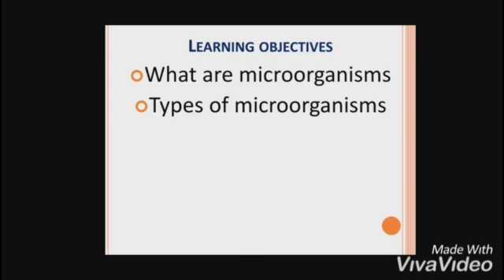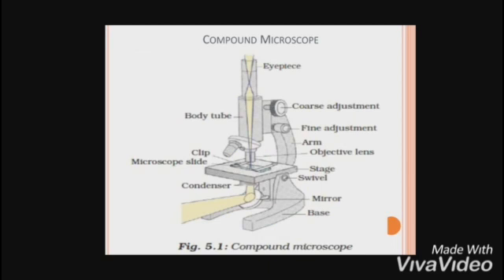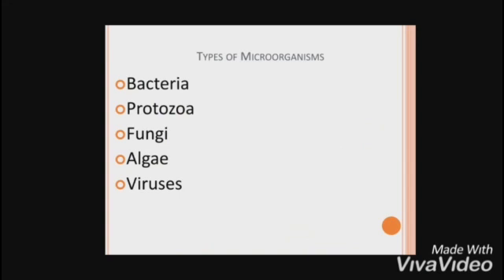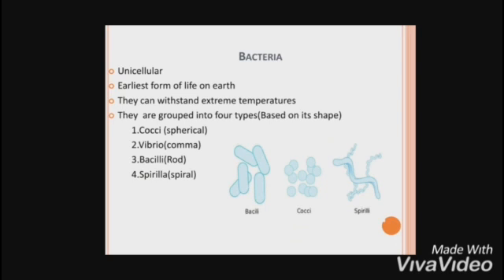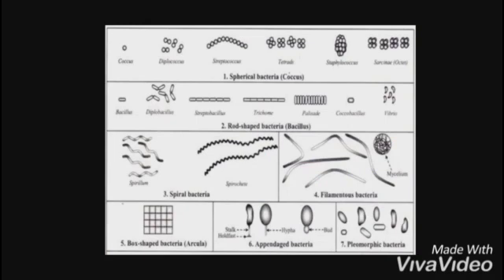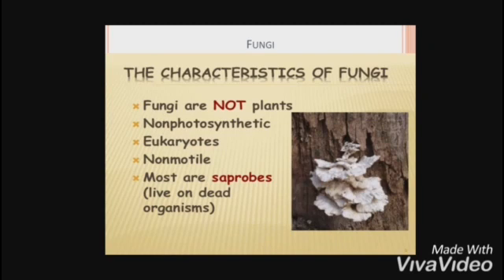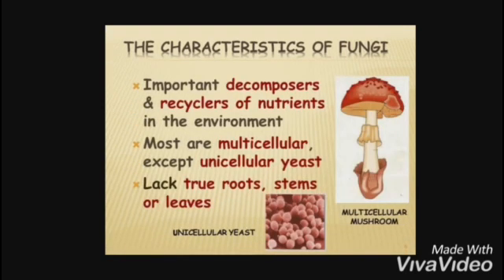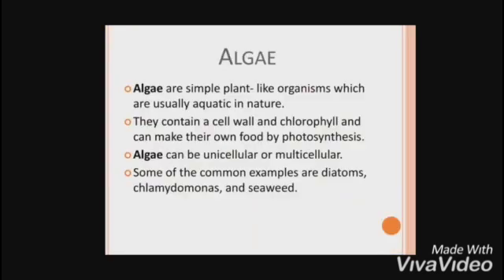Grade 8 - Session - 3 - Science